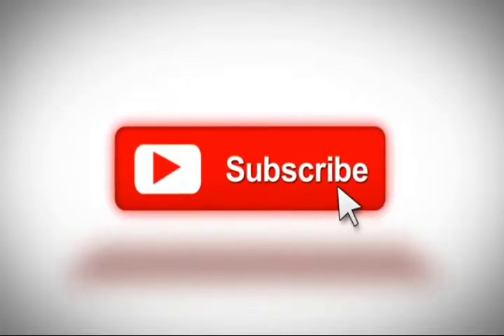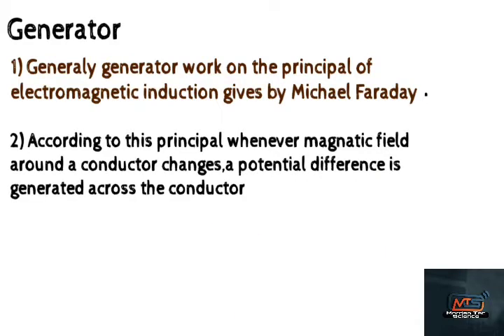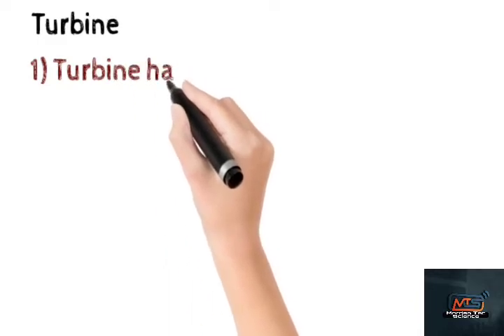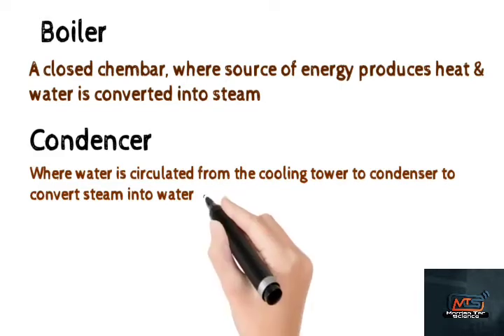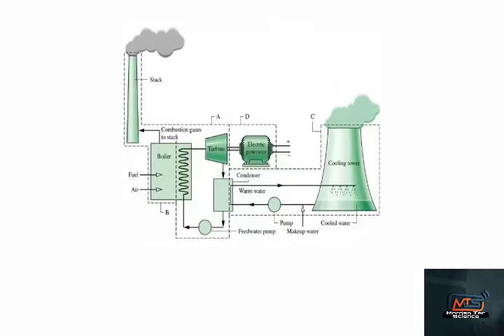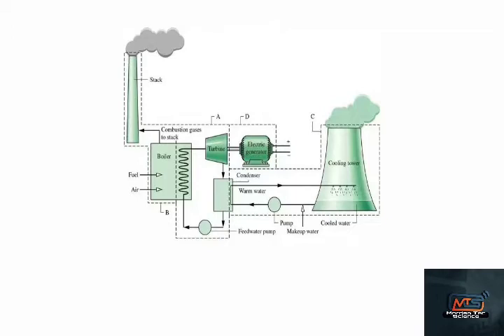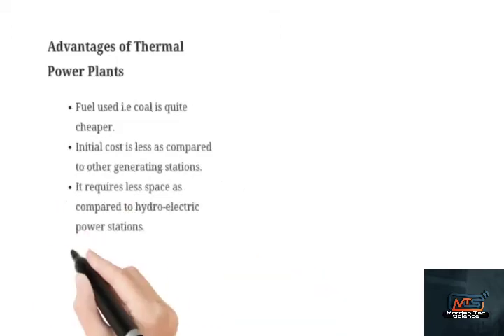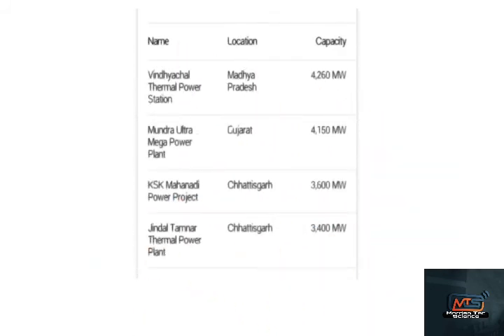What is Thermal power plant and it's working.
This is a youtube channel based on technology
Here u can find video on technology

In this video we see working of :
1)Generator
2)Turbine
3)Boiler
4)Condenser
5)pump
And some basic.

Last video we talk about power plant and its type
Link,

Hope you understood this video .